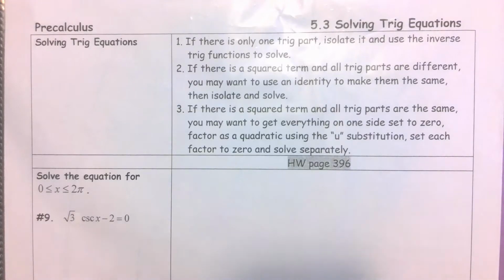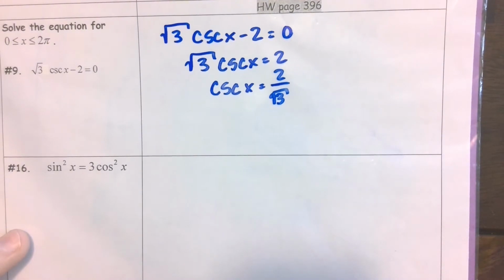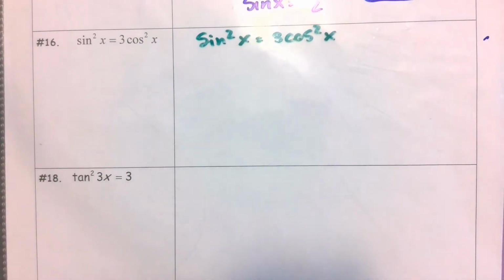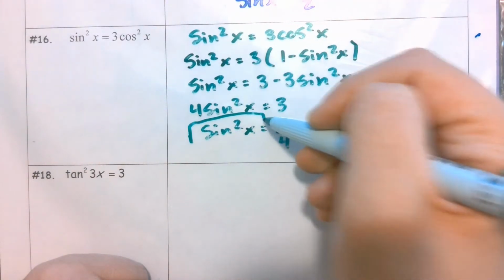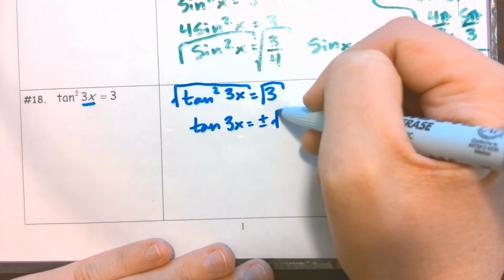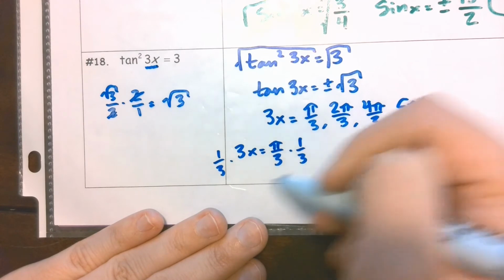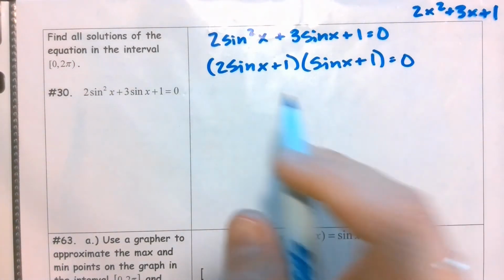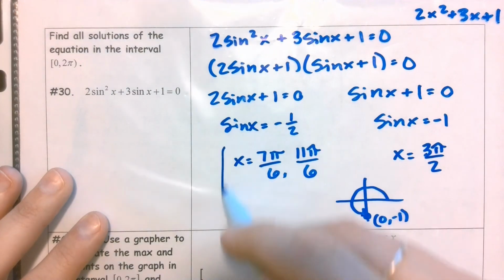Solving Trig Equations